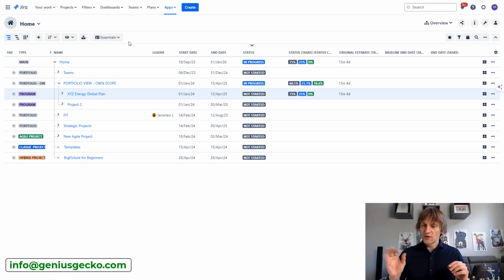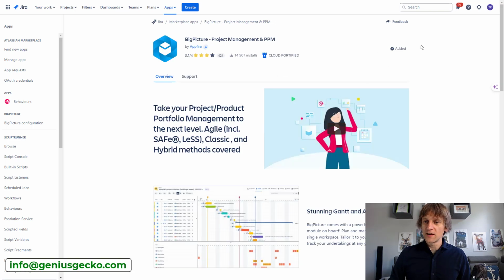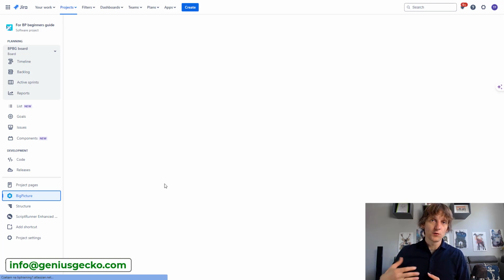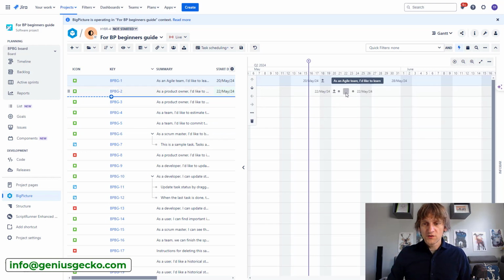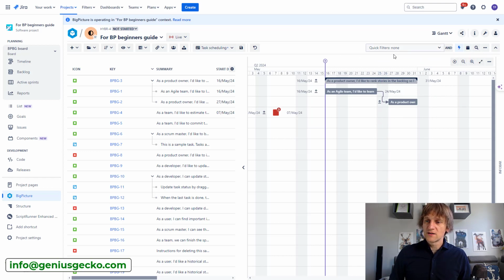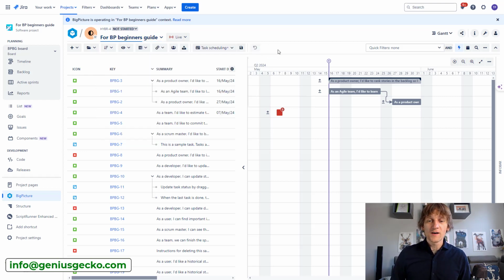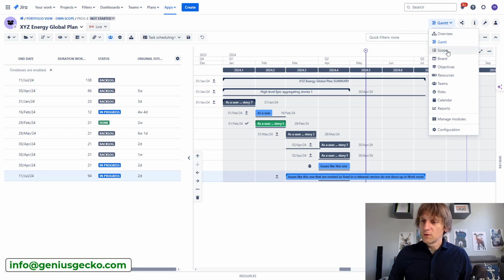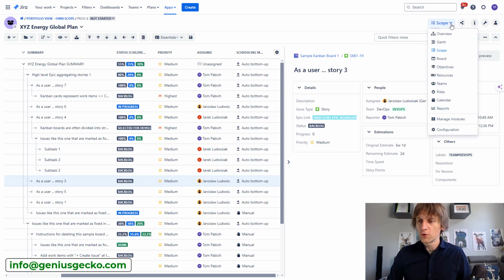BigPicture for Beginners: A Comprehensive Starter Guide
If you're looking for a hands-on introduction to BigPicture, you've come to the right place. I'll be showing how to install it, how to start working with it and I will give you a general understanding of what the tool can help you with.

For more, consider applying for our Free Course on BP. Don't be shy, let's meet and chat, it will not be a waste of time, I promise! :)